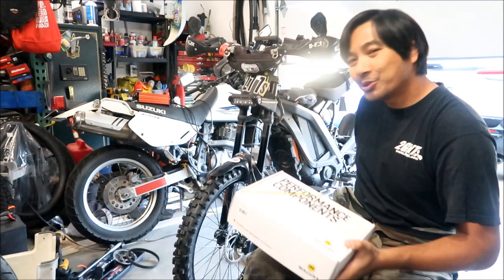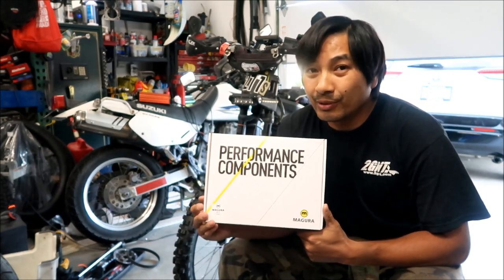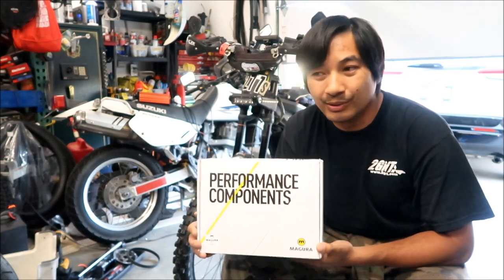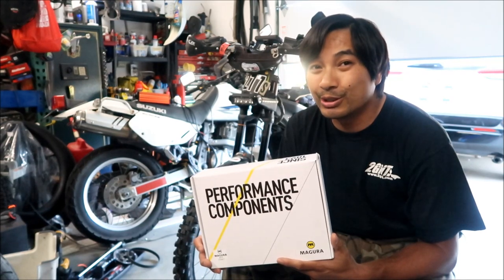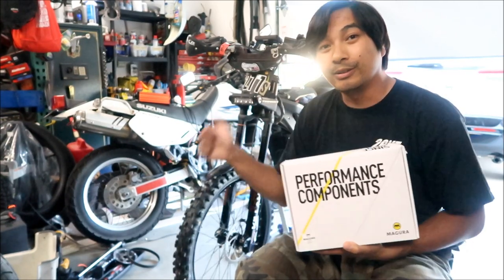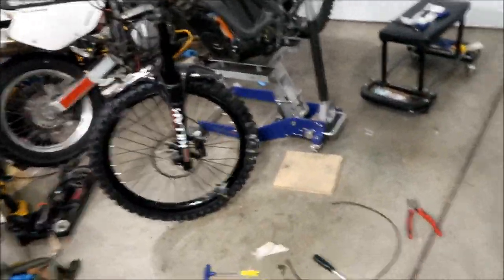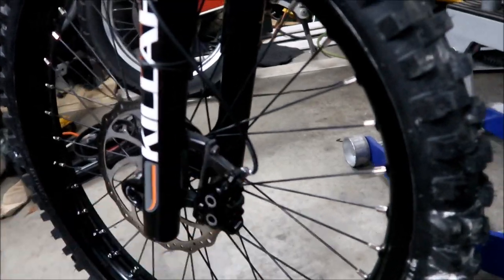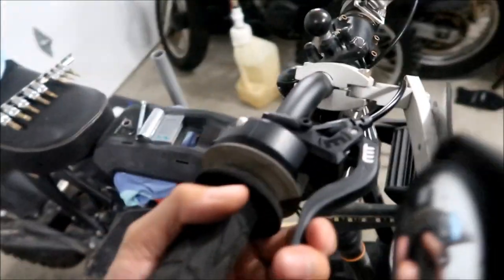Sur Ron Light Bee Magura MT5 Front Brake Install VLOG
So my front caliper finally crapped out so I managed to find a Magura MT5 braking system!